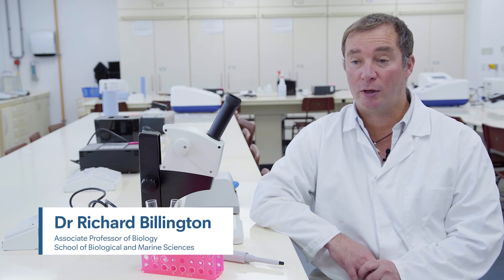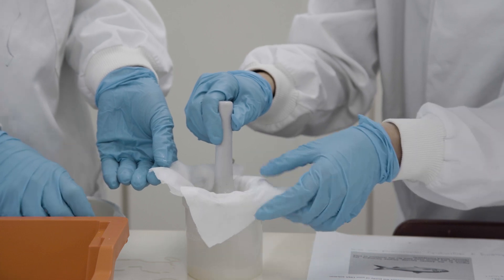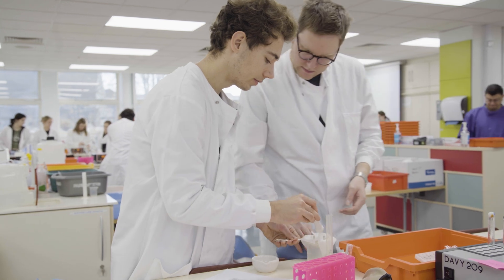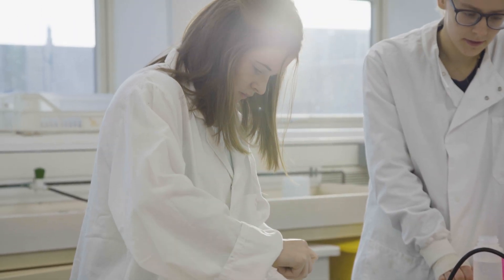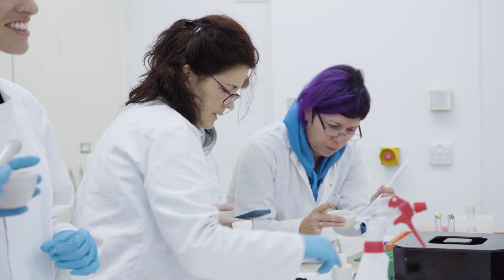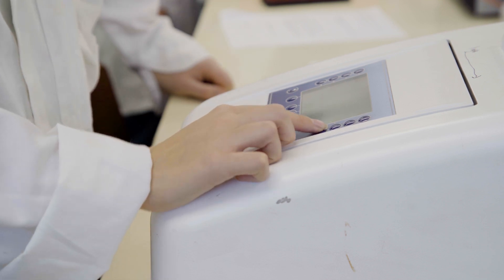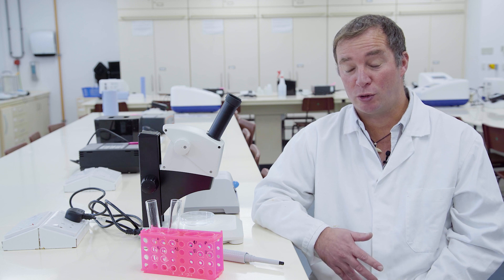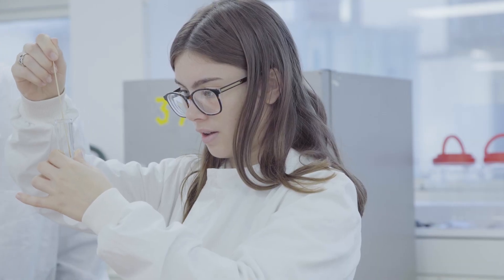BSc (Hons) Biological Sciences Lab Skills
Find out more about the BSc (Hons) Biological Sciences course at the University of Plymouth